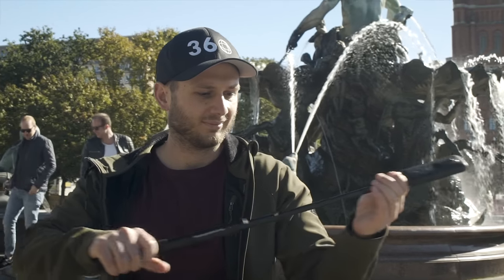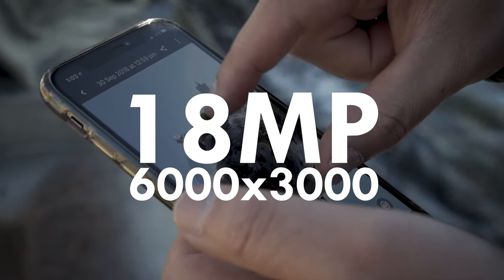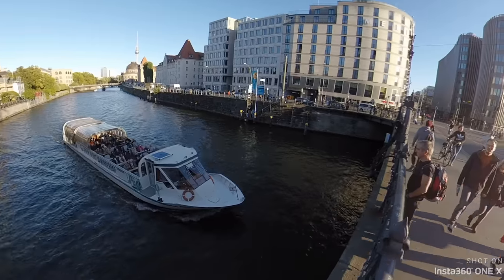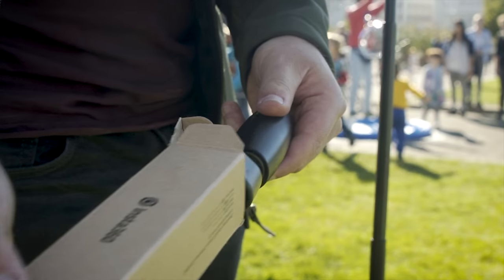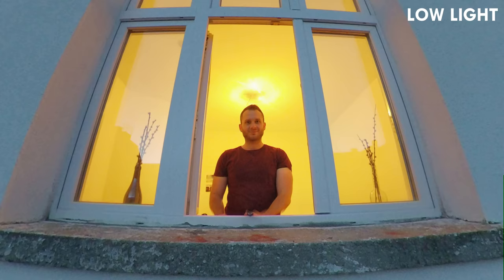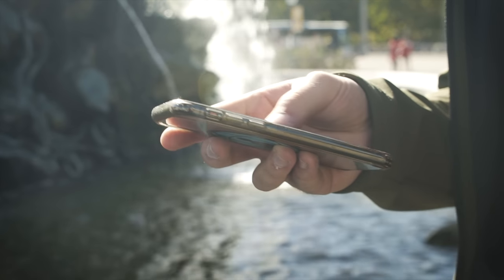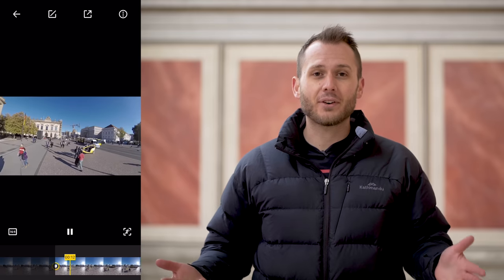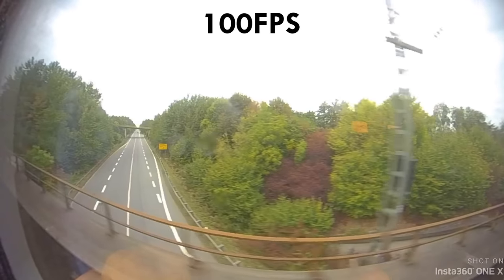INSTA360 ONE X: The Game Changing 360 Camera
🚀 Join my 360 Video masterclass & make viral-worthy videos within 7 days!

There’s a new 360 camera in town, and it’s called the Insta360 One X! It‘s specs and features are extremely impressive, but is it the best?

Insta360 One X on Amazon
The SD card I used

*MY COURSES* 🎓
🎬 360 Video 101: Go From Complete Beginner to 360 Video Wizard
📸 Virtual Tour Pro: Learn How To Shoot, Edit, Get Clients & Get Paid For Your Virtual Tours
🤩 The Ultimate 360 Creator Bundle: Get ALL of my Courses & Master 360 Content Creation!

Best 360 video camera under $500
Best 360 camera for photo & video (under $1000)
Best SD card for 360 cameras
with THIS lens
Microphone i use